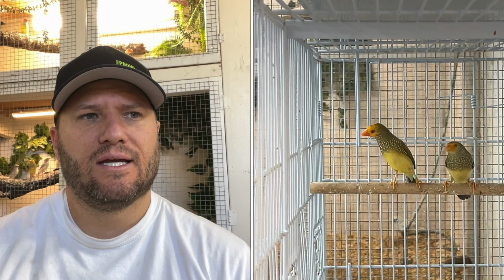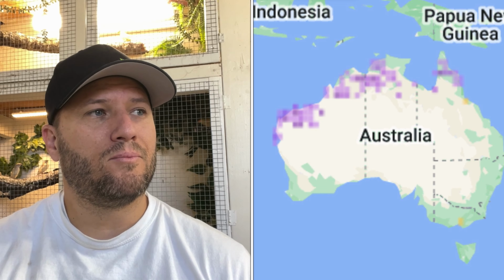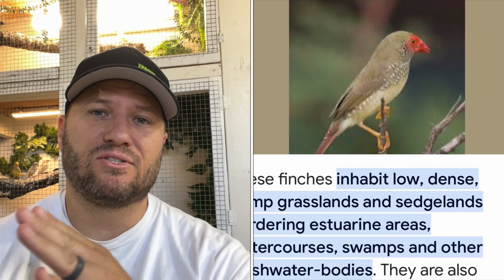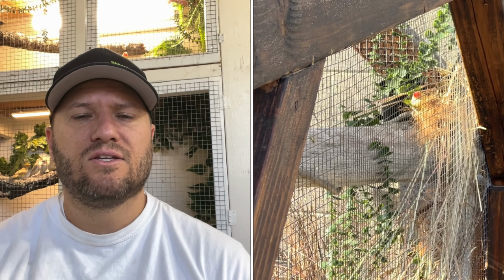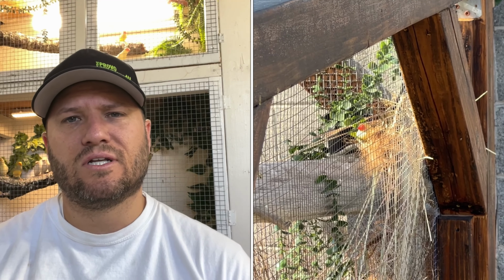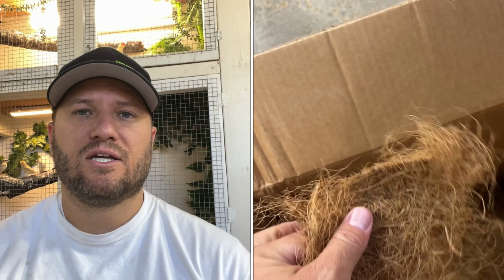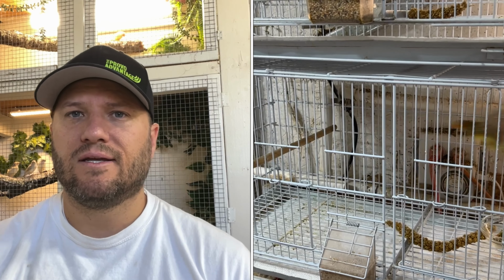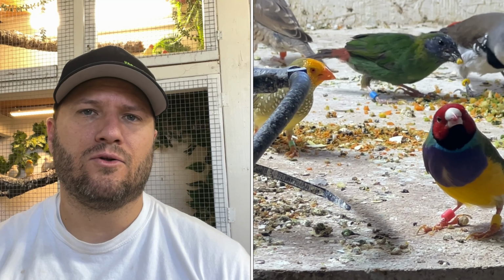How to breed star finches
Breeding star finches is so rewarding. In this video I will discuss the needed steps to successfully house and breed your star
Finches.